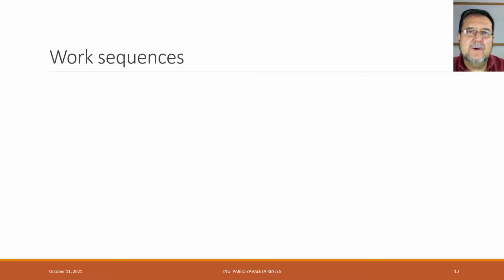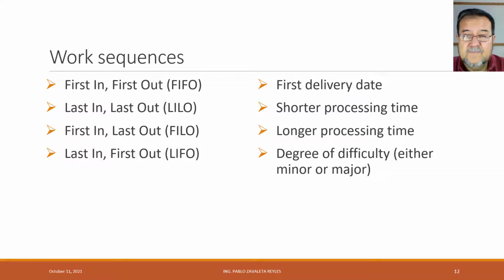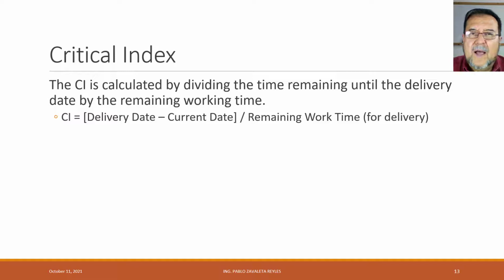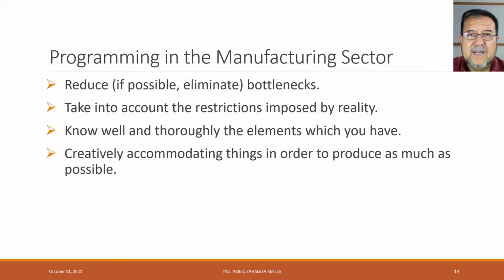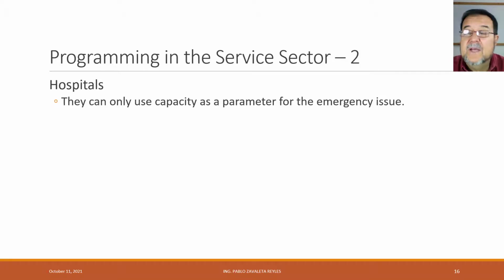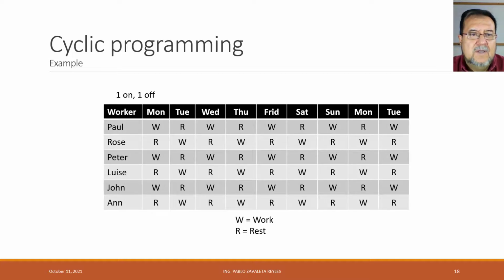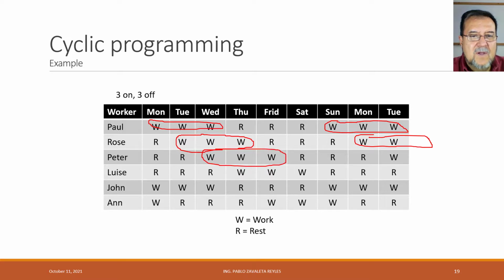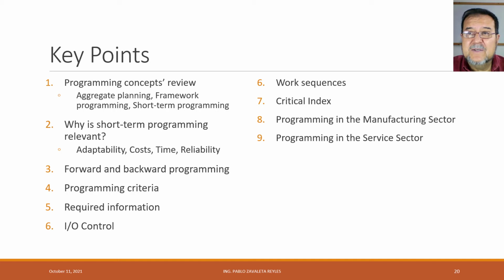I-15 - Short-term programming, 2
Table of Contents:

00:00 - Introduction
02:31 - Critical Index
03:32 - Programming in the Manufacturing Sector
04:53 - Programming in the Service Sector – 1
05:34 - Programming in the Service Sector – 2
06:36 - Cyclic programming
06:56 - Cyclic programming Example
08:09 - Cyclic programming Example
09:19 - Key Points
10:05 - Slide 21
10:08 - Content, Production and Realization